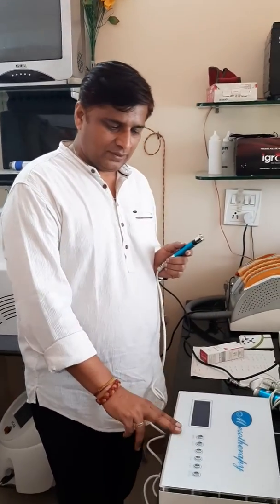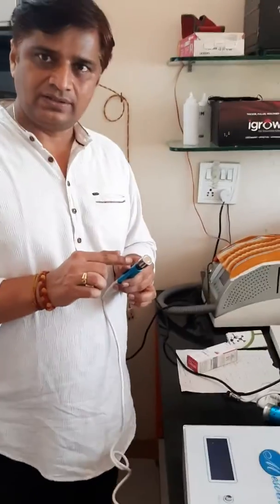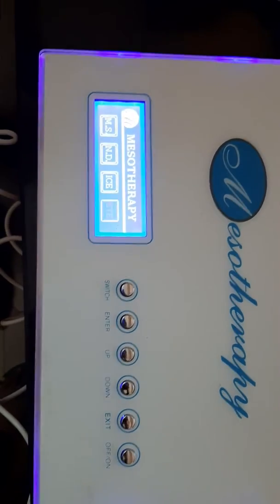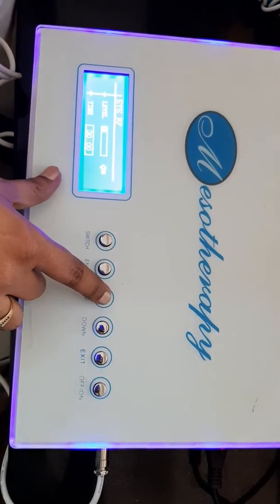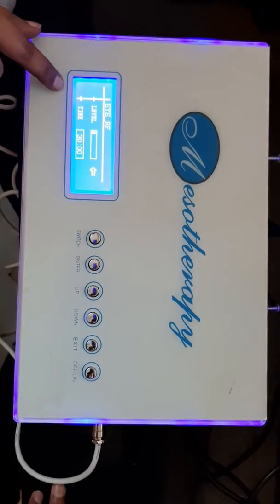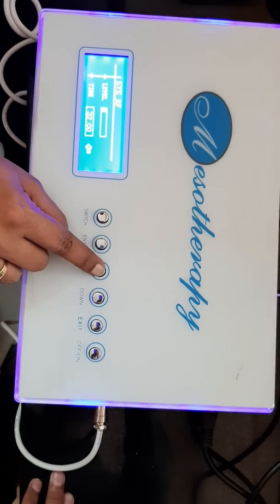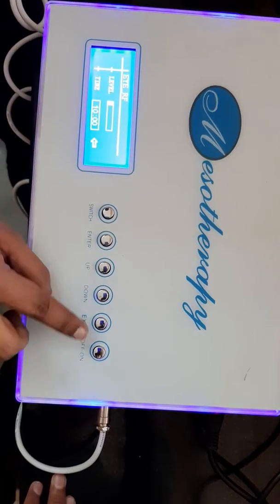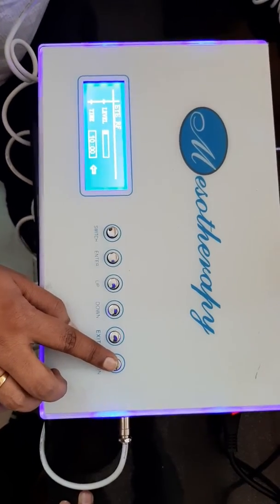Demo of Non surgical mesothrapy in skin glow treatment (Dr Bhutada Skin India)